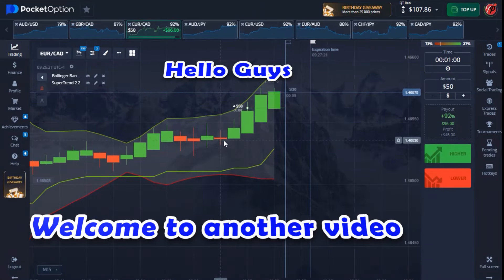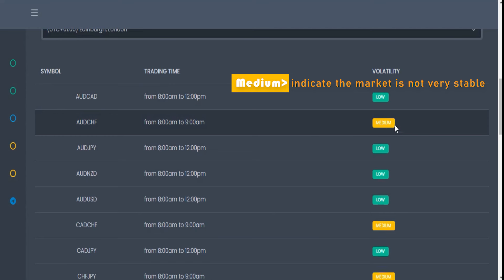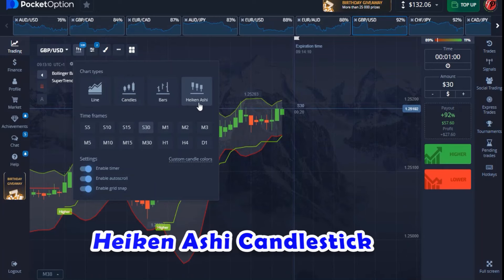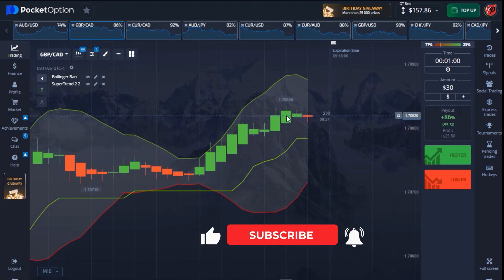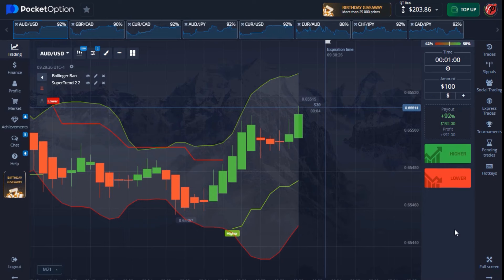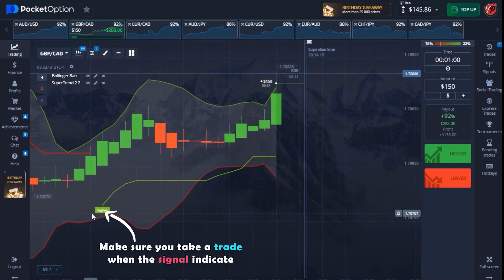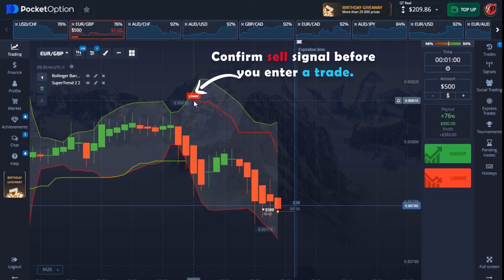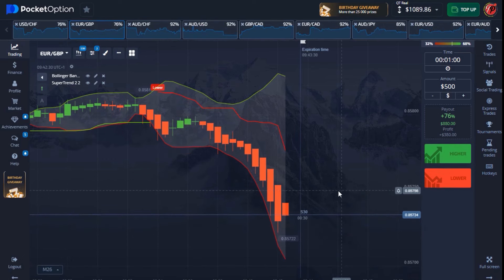BINARY OPTIONS TRADING - I TAKE $130 TO $15,800 IN 1 WEEK USING THIS POCKET OPTION LATEST DISCOVERY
I turned $130 into $15,800 in just one week using this amazing Pocket Option strategy.

Scan the best time to trade in your location using this volatility index

00:00 STRATEGY INTRODUCTION
02:42 FIRST TRADE
04:18 SECOND TRADE
05:26 THIRD TRADE
06:24 FOURTH TRADE
07:03 FIFTH TRADE
07:42 LAST TRADE